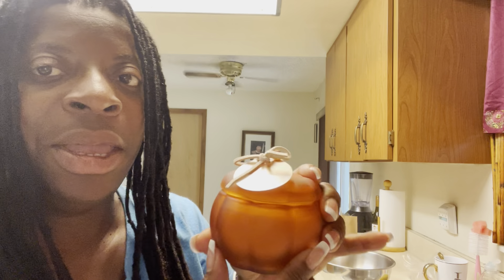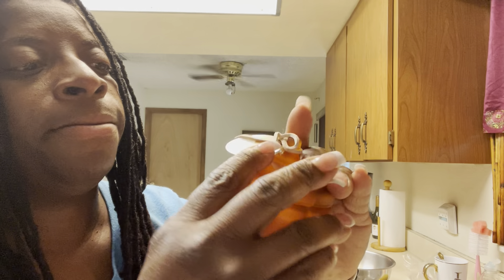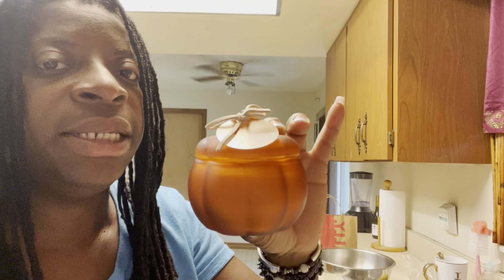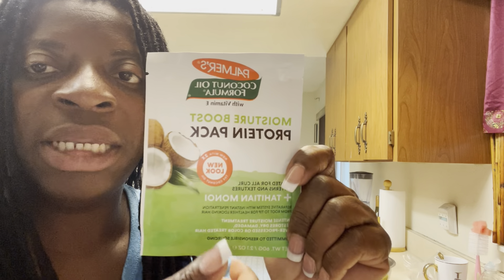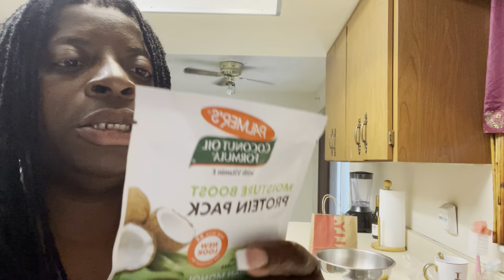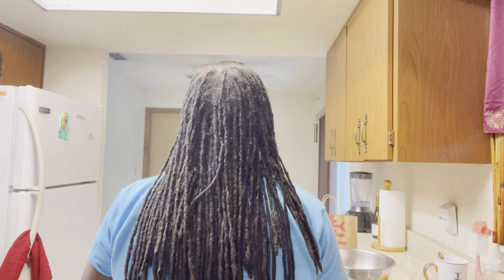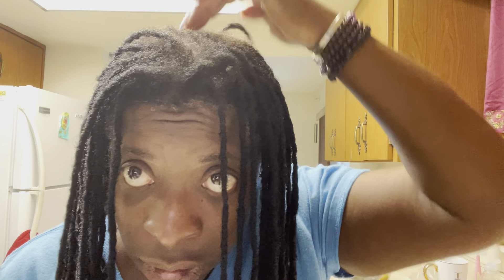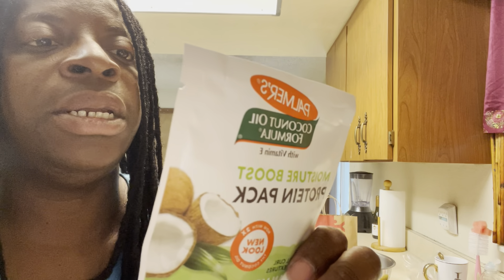FALL HOME FRAGRANCE Target